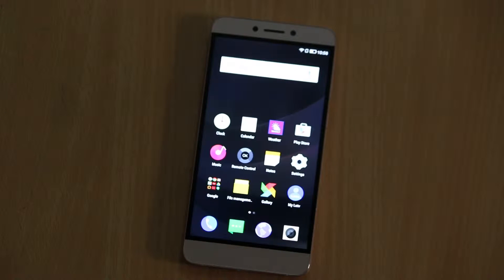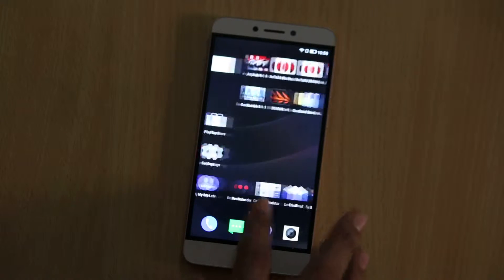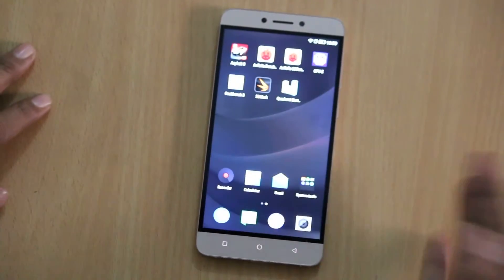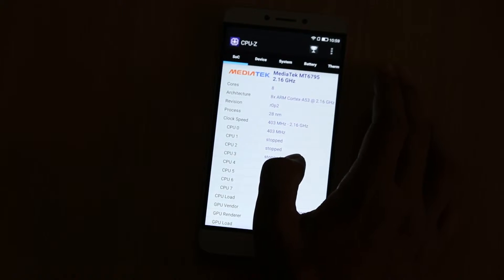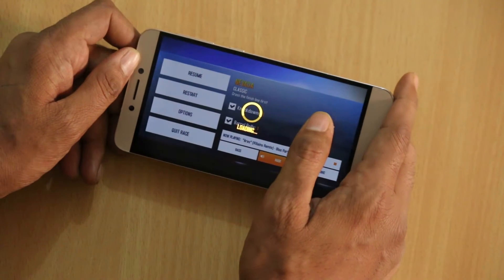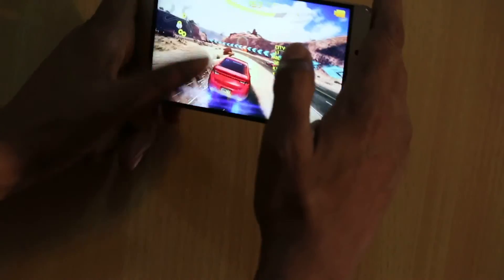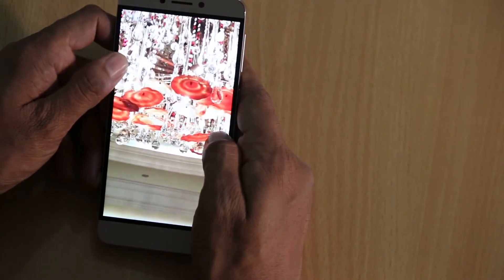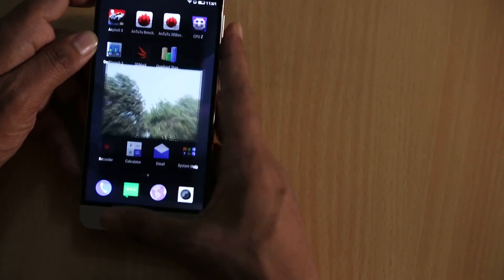LeEco (LeTv) Le 1S Benchmark Results, Gaming Review And Camera Image Quality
LeEco Le 1S performs really well and while playing high end graphics game like Asphalt 8, there are no heating or lag issues. The Camera quality of LeEco Le 1S is decent.